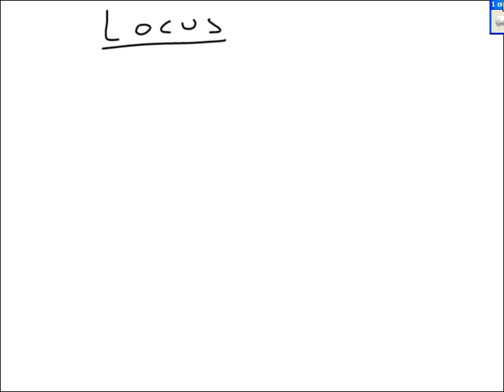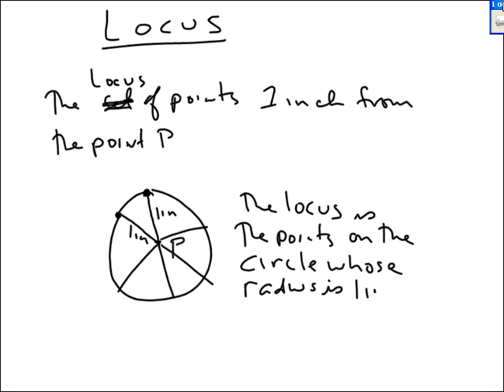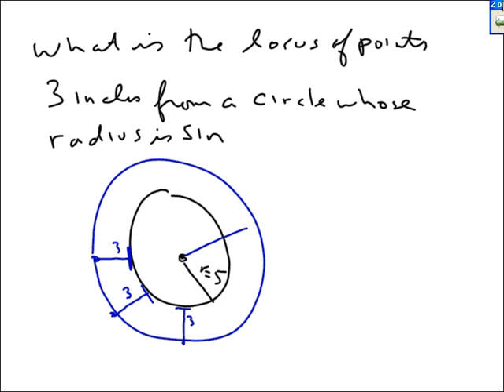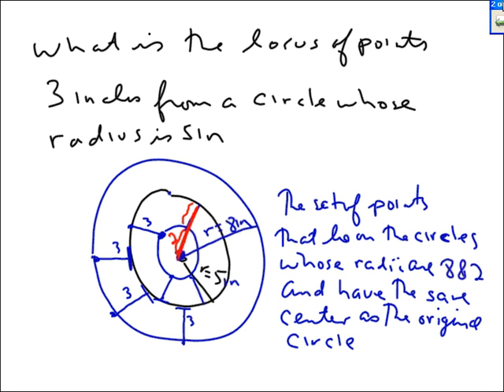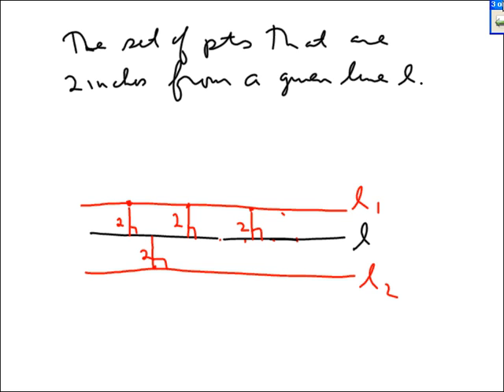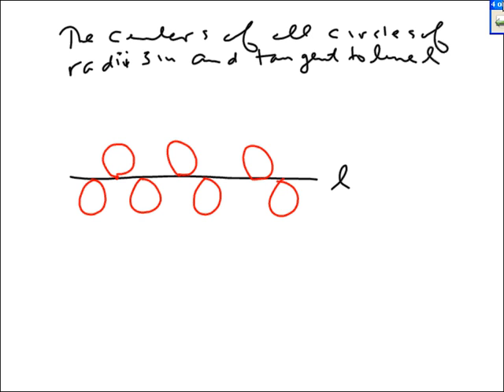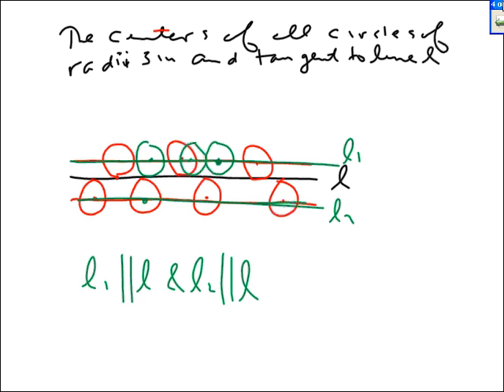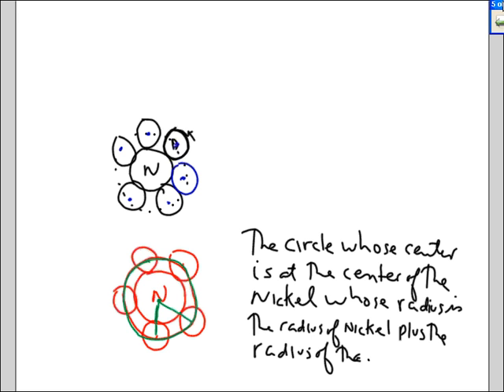Locus by Free Academy